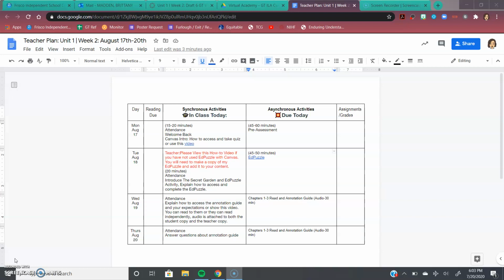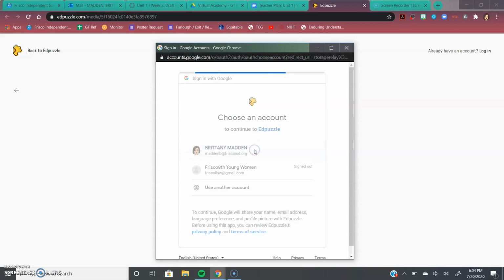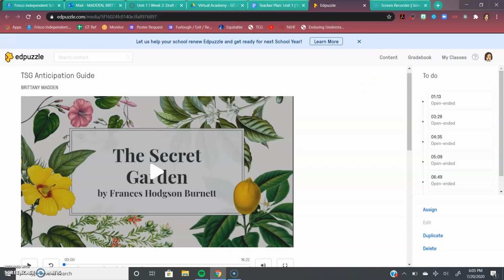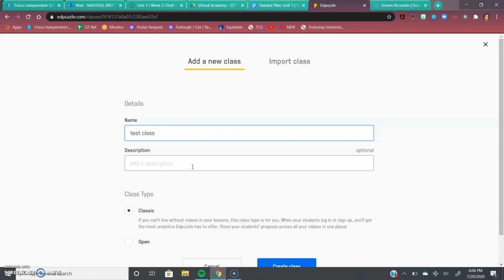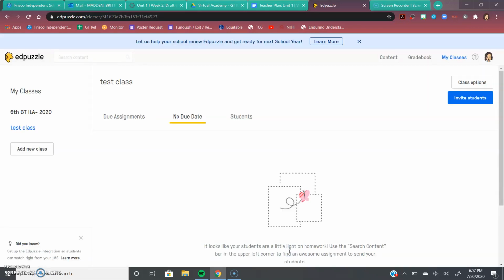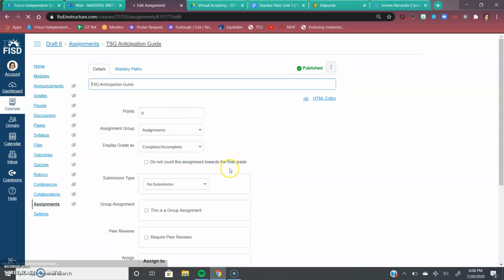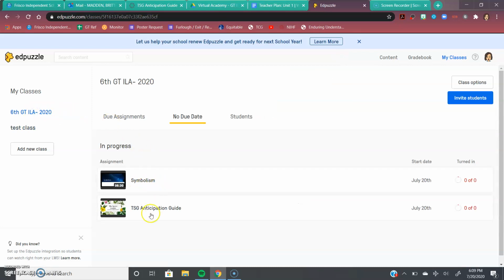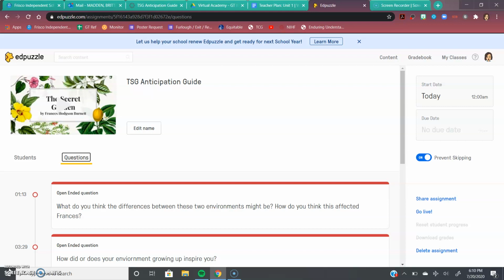Teacher- TSG AG EdPuzzle Insturctions